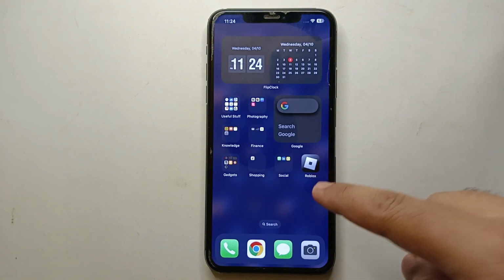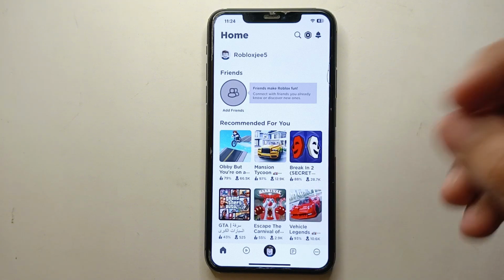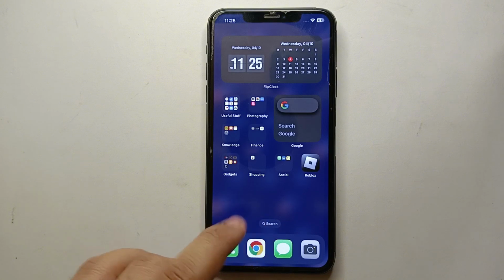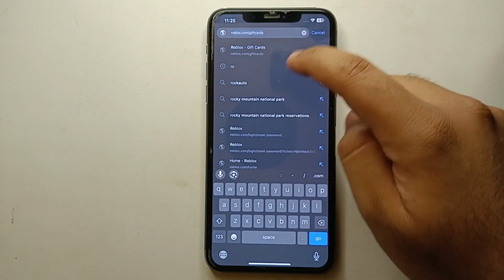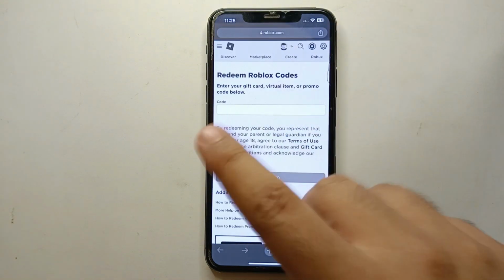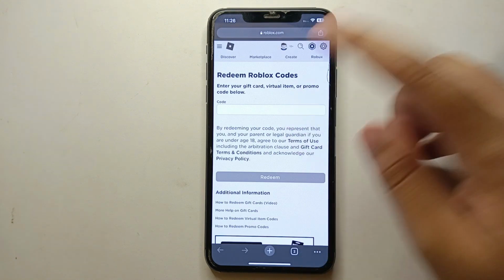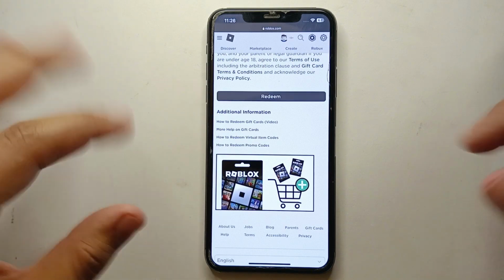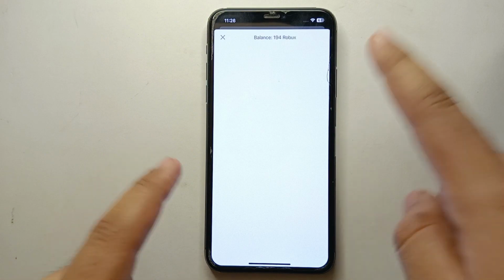✅ How To Redeem Your Roblox Gift Code 🔴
About this tutorial:

ROBLOX is an online platform and game creation system that allows users to design, create, and play a wide variety of games created by other users. It was created and is operated by the company Roblox Corporation. Here are some key points about ROBLOX:

User-Created Games: ROBLOX's main feature is the ability for users to create their own games using the Roblox Studio, a game development environment provided by the platform. Users can design games using a programming language called Lua.

Diverse Game Library: The platform offers a vast and diverse library of user-created games, ranging from simple obstacle courses to complex simulations and role-playing adventures. Users can play games created by others and participate in different gaming experiences.
Get in touch!